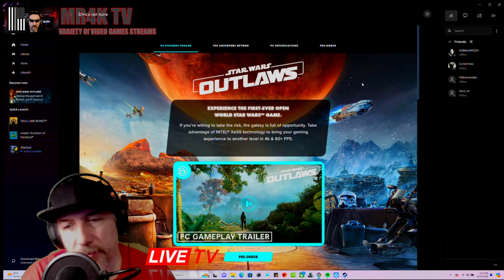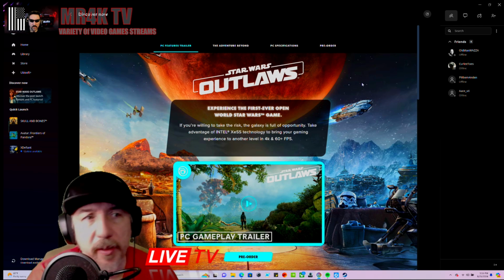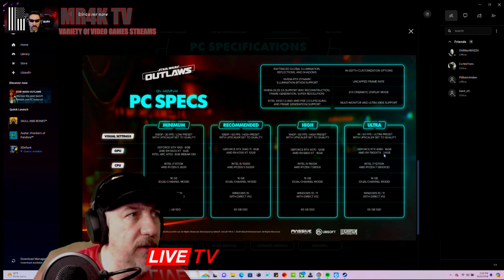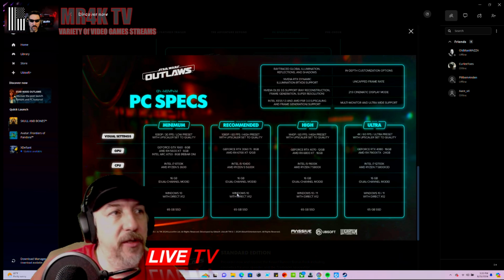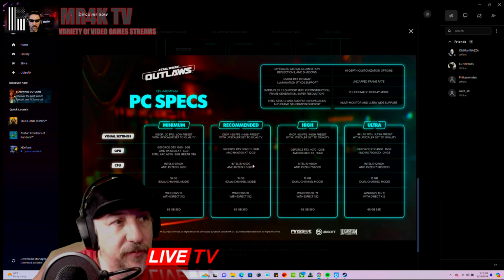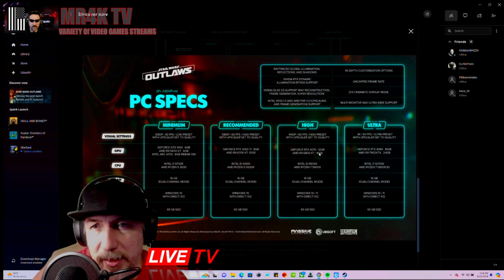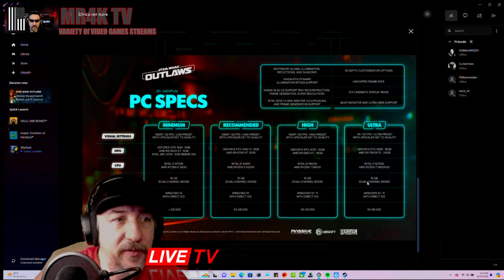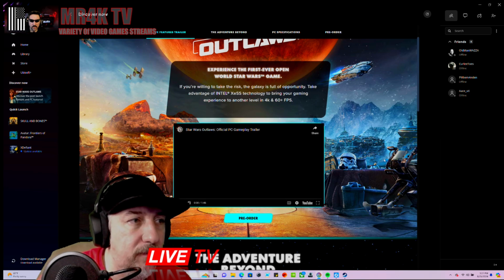Star Wars Outlaws PC Specifications are Insane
Star Wars Outlaws is just around the corner , if you have a Ubisoft Plus Subscription then you will be able to play it early on Tuesday , August 27th .Or if you pre ordered their highest expensive edition , you also will be able to play it 3 days earlier ahead of August 30th Friday Labor Day Weekend Official release . On this video i will dive into PC requirements specs from minimum requirements to recommended and High and Ultra settings requirements .